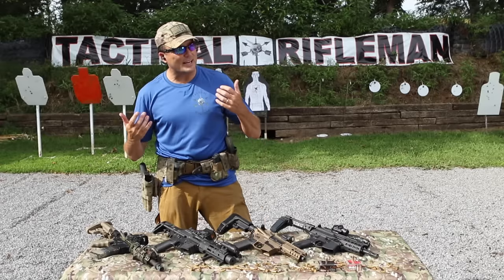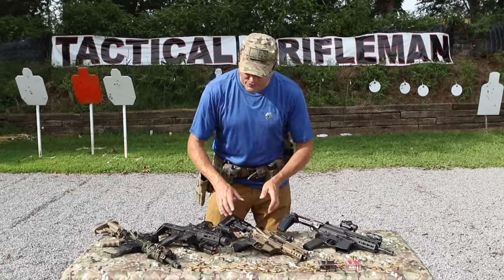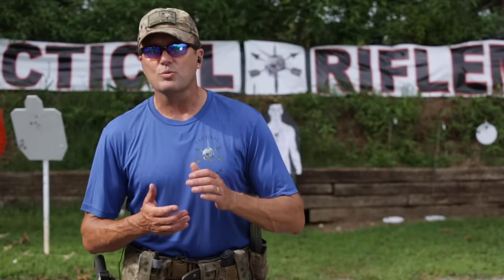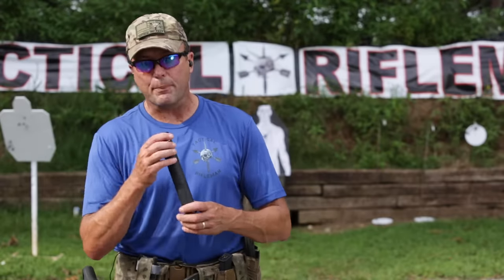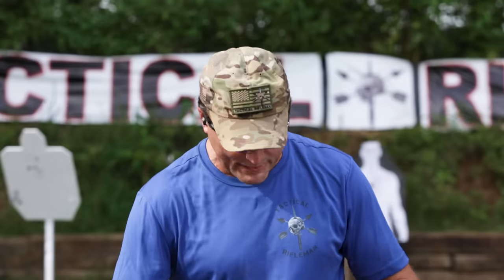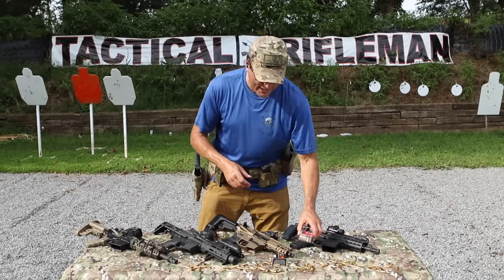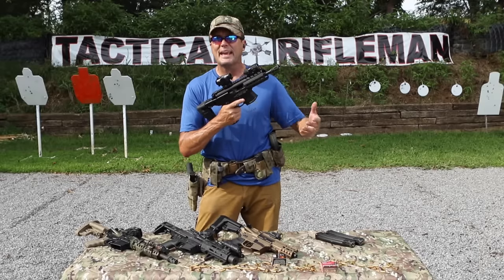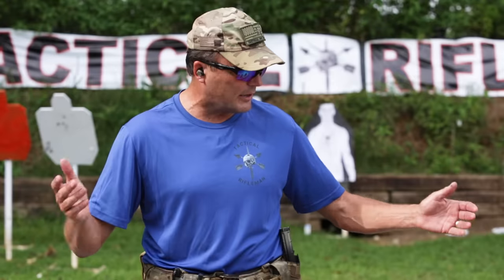Subgun for home defense | Tactical Rifleman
There's lot of talk about how popular Pistol Caliber Carbines have become. Some complain that it doesn't have enough knock-down power. However, if size and weight are an issue, you can get great performance from a Pistol Caliber Carbine. That's because the ammo is already designed for short "Pistol" barrel lengths. Running 5.56mm through the same short barrel length, and you just end up gettinga huge fireball, because half the gun powder still hasn't lit yet when the bullet leaves the barrel. This also equates to the 5.56mm bullet not speeding up enough, resulting is basically hitting the target with the force of a 22LR.
     Now, I'm not saying that the Pistol Caliber Carbines should replace adult rifles... not at all. However, if you have physical limitations, are small in stature & strength, or have others in your household that are; then the PPC might be a good Home Defense option for you.

Plus, they are a blast to shoot. Hope you enjoy the video.